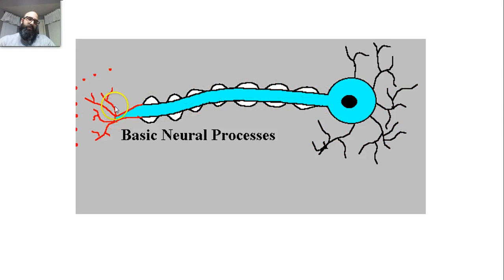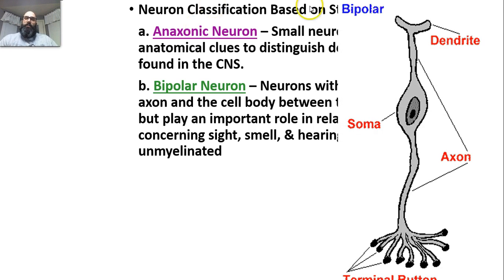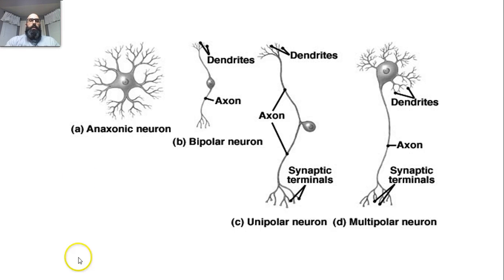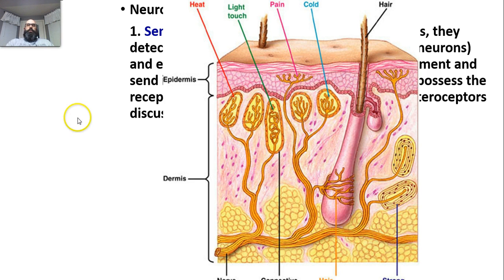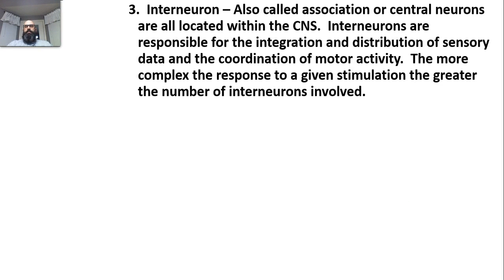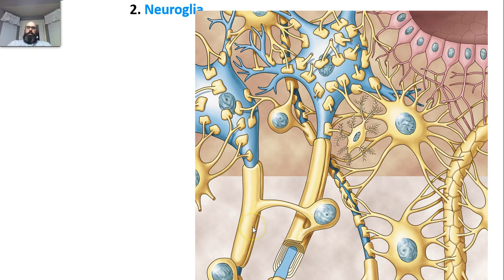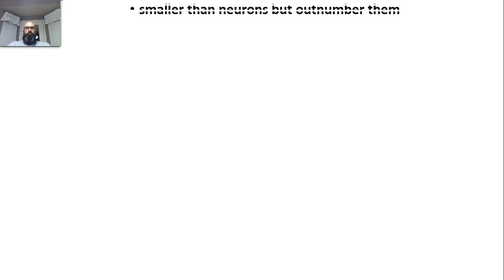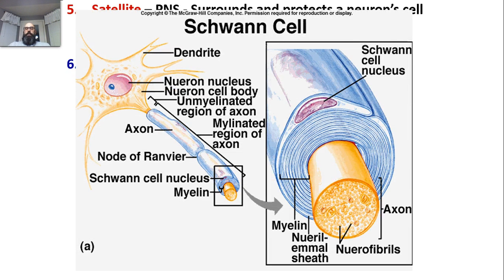Nervous System Notes Partr 1c